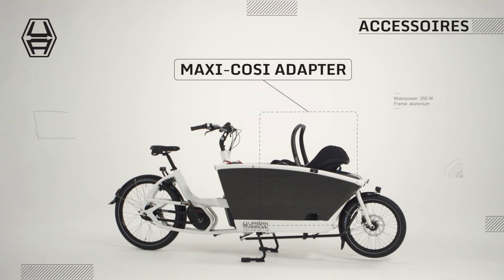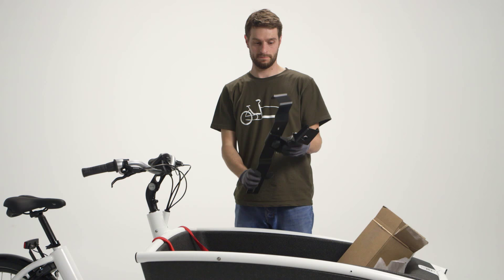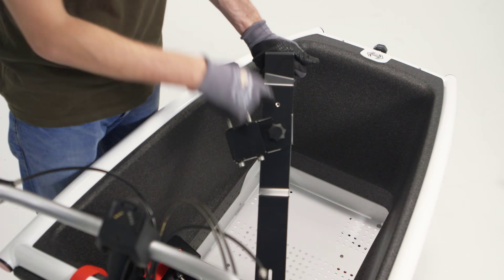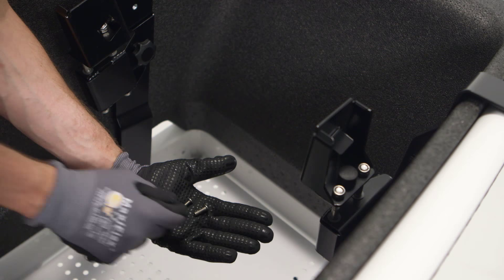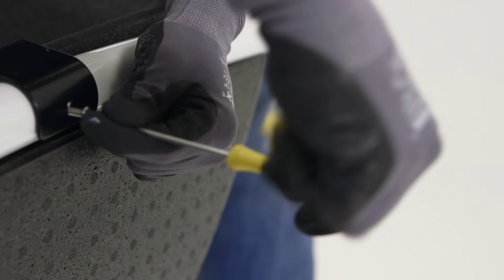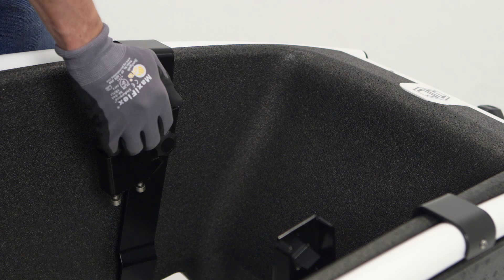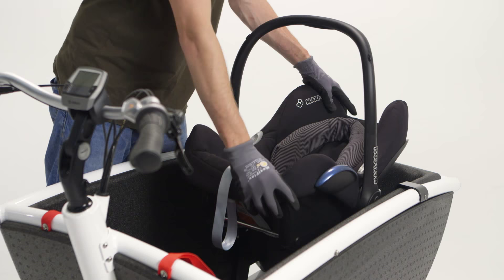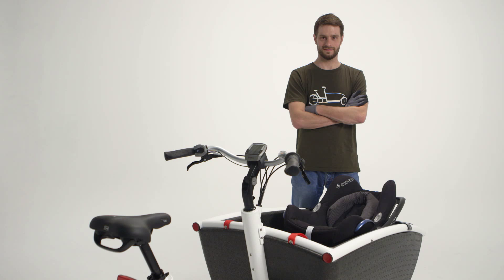Accessories | Maxi-cosi adapter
Get to know how to install and use the Maxi-cosi adapter for Urban Arrow Family models.